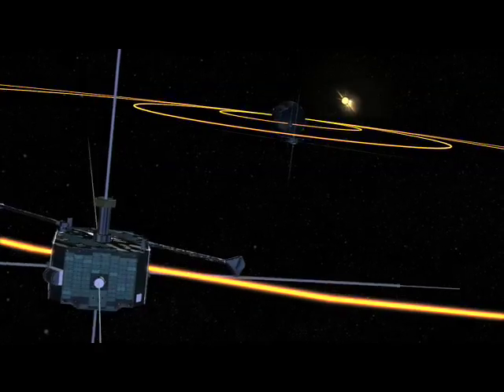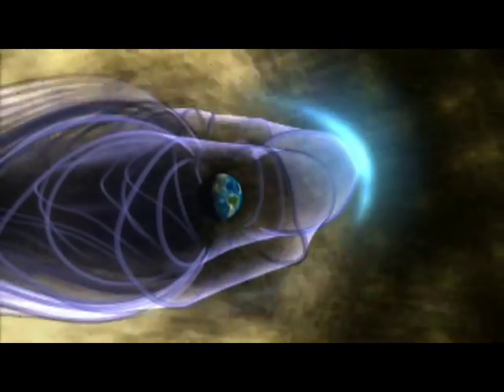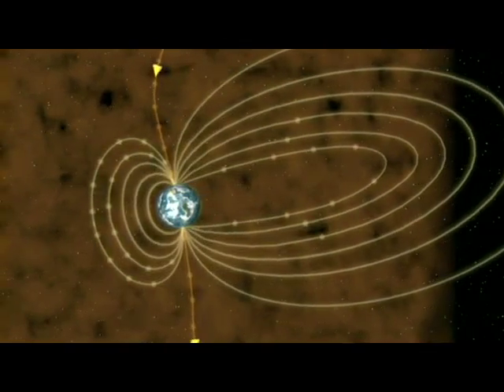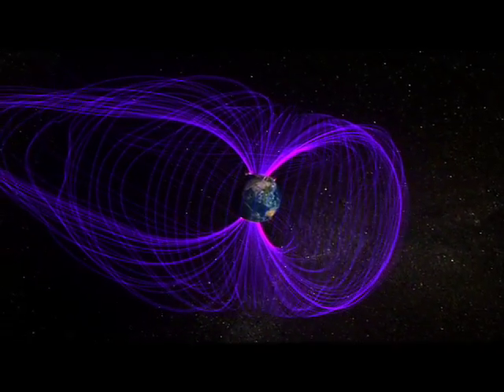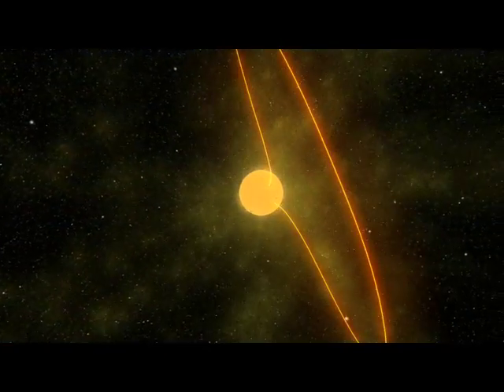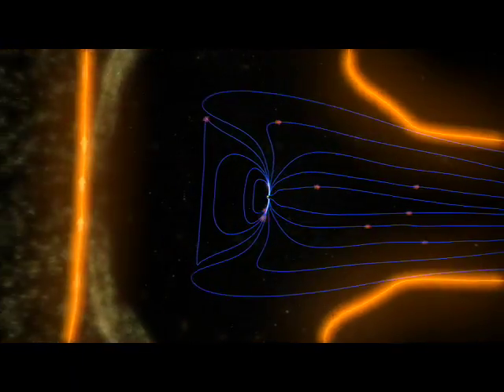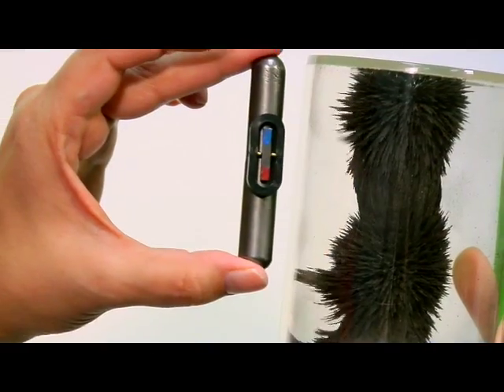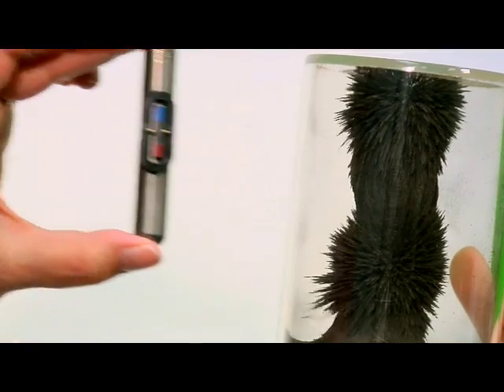NASA | THEMIS Discovers Biggest Breach of Earth's Magnetosphere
NASA&rsquo;s THEMIS mission has overturned a longstanding belief about the interaction between solar particles and Earth&rsquo;s protective magnetic field. This new discovery could help scientists predict when the solar storms that can disrupt power grids, satellites and even GPS signals, could be especially severe.